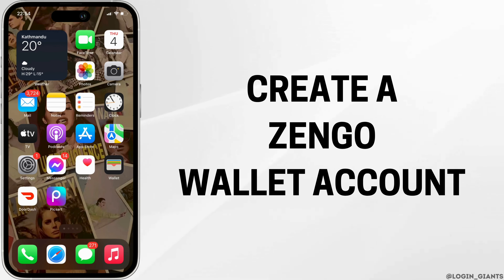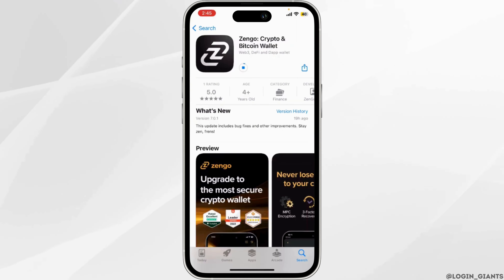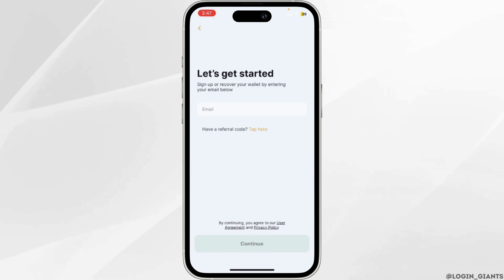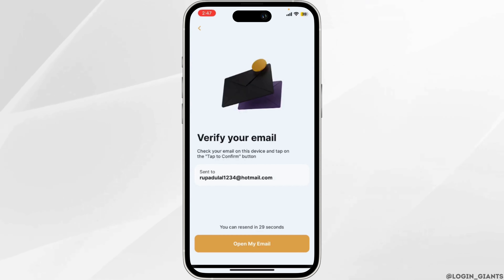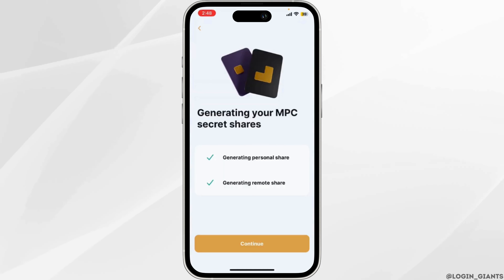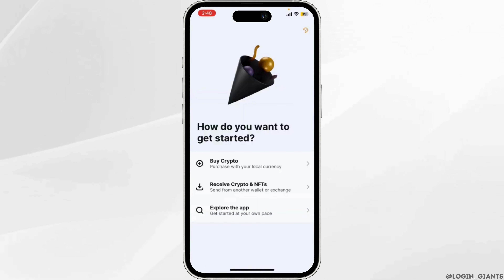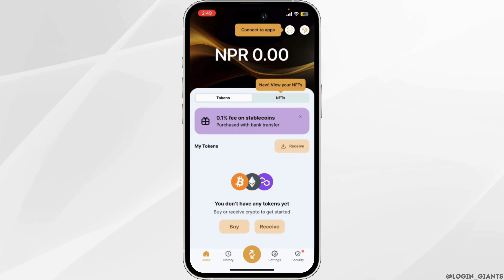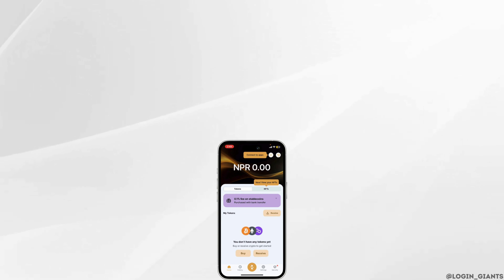How to Create a ZenGo Wallet Account | A Step by Step 2024 Guide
Interested in the world of cryptocurrency and want to set up a ZenGo Wallet? This 2024 guide walks you through the step-by-step process of creating a ZenGo Wallet account, enabling you to securely manage your digital assets.

In this guide:
0:00 - Introduction
0:05 - How to Create a ZenGo Wallet Account | A Step by Step 2024 Guide

Discover the straightforward steps to set up your ZenGo Wallet, a user-friendly and secure platform for managing cryptocurrencies. The guide includes downloading the ZenGo app, creating an account, setting up security features like facial recognition, and backing up your account. Additionally, you'll learn how to navigate the app to buy, sell, and exchange cryptocurrencies, and securely store your digital assets. The guide also emphasizes the importance of security measures and best practices to safeguard your wallet. Whether you're new to cryptocurrencies or looking for a reliable wallet solution, this guide makes setting up your ZenGo Wallet easy and efficient.

Embark on your cryptocurrency journey with confidence using this comprehensive guide to creating a ZenGo Wallet account!